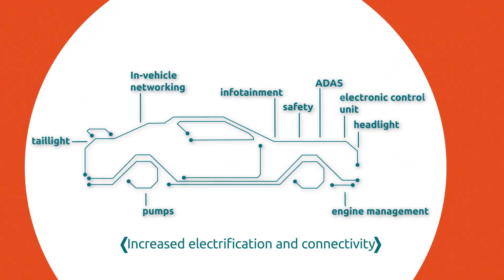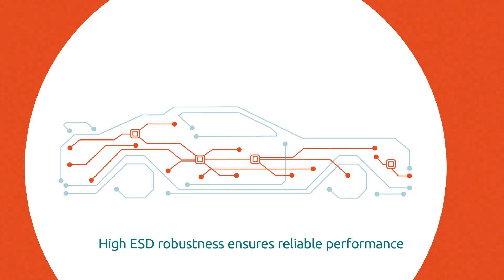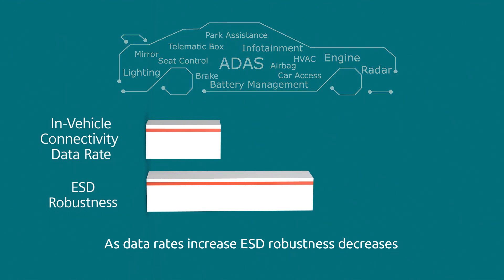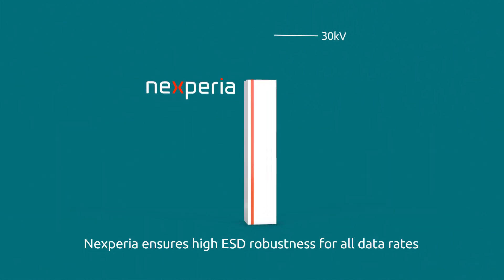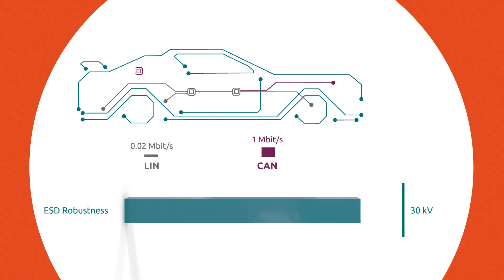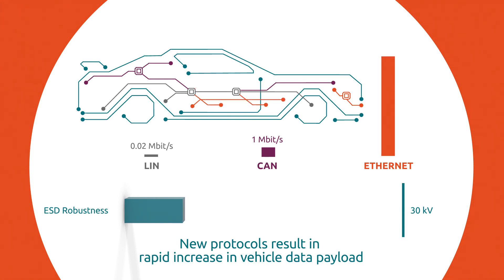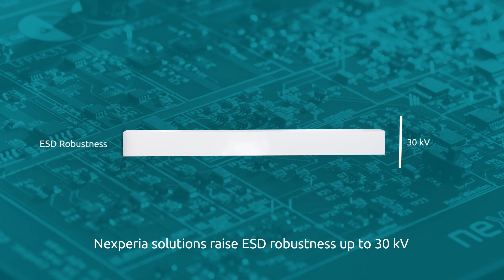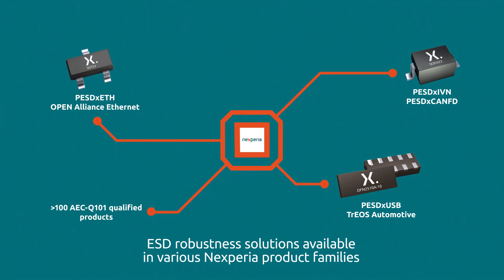Automotive ESD protection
High ESD robustness is key to ensuring the reliable, high performance of automotive applications. The trend toward increasing data payload in vehicles due to electrification and connectivity challenges hardware engineers with ESD robustness decrease. In addition, new protocols such as CAN-FD or OPEN Alliance Ethernet accelerate this trend.
To ensure performance and reliability at high data rates, Nexperia offers solutions to raise the system-level ESD robustness up to 30 kV.